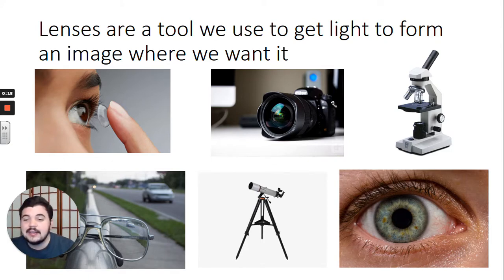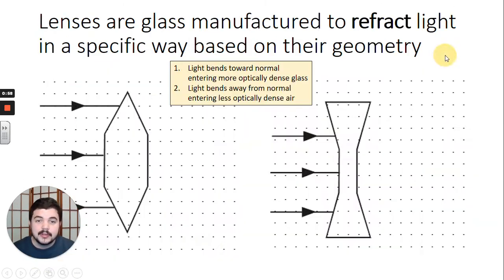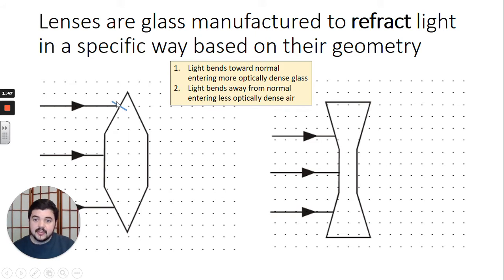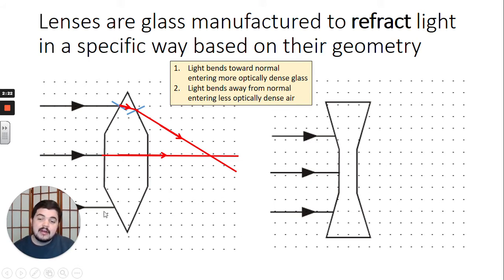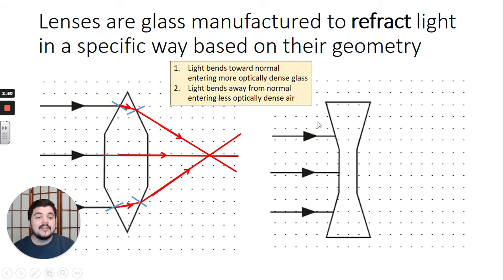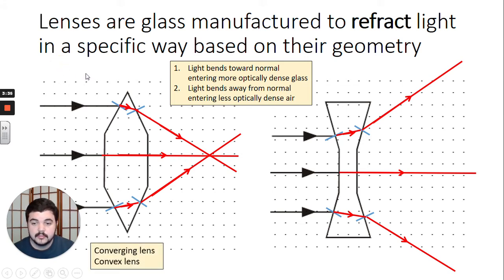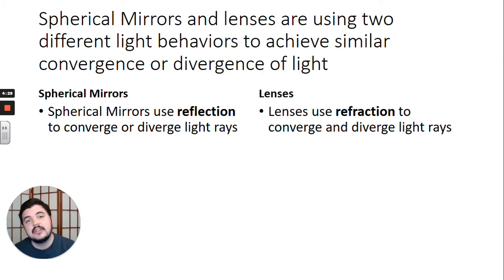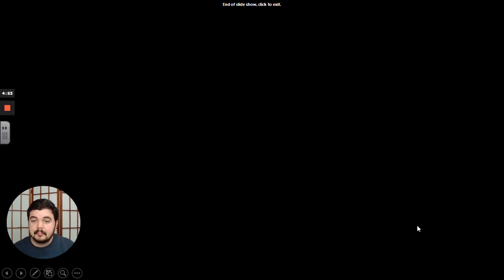11 - Introduction to Lenses